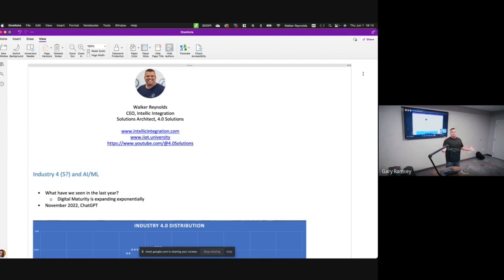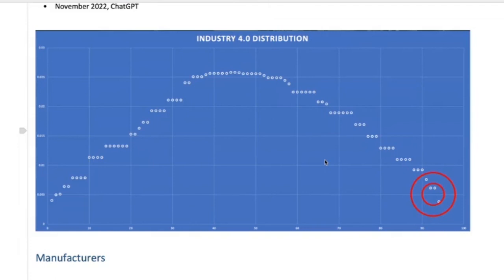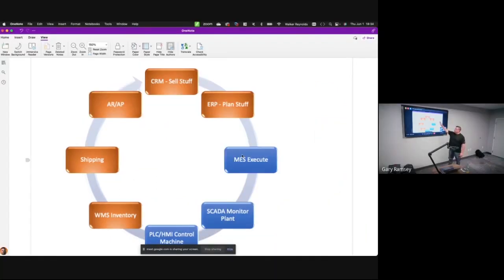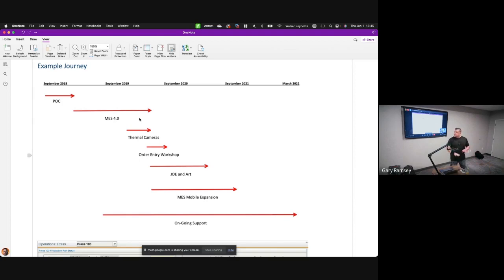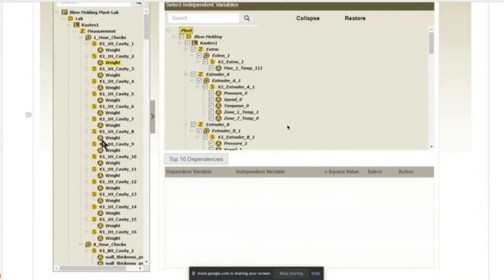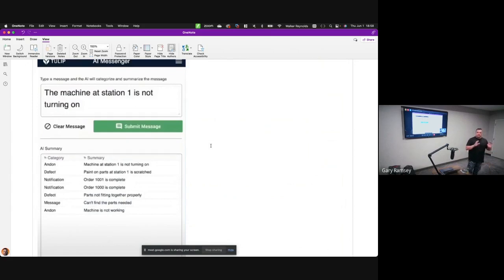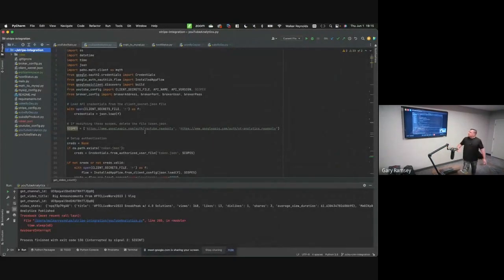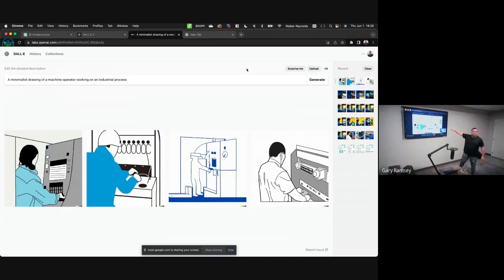2023 May 1: Walker Reynolds: Exciting Fusion of Industry 4.0 and AI - Revolutionizing Manufacturing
presented:

"Exciting fusion of Industry 4.0 and AI- revolutionizing manufacturing"

Walker talked about the exciting fusion of Industry 4.0 and AI, emphasizing the influence of Natural Language Processing (NLP) and Large Language Models (LLMs) in revolutionizing manufacturing across all industries and verticals.

We learned how these advanced technologies are boosting efficiencies and spurring innovation, unlocking unprecedented opportunities for manufacturers worldwide.

1st Thursday IoT Happy Hour

These are hybrid and free events. For those that can attend in person, it allows us to come together and meet other IoT professionals, technologists, business execs... and help us find resources, talent and solutions to our issues... and learn about new trends and tech in the industry.  (If you can't attend in person there is a link to Google Meet (Zoom-like platform) on the respective IoT Texas Meetup page for that particular event.)

Come early and stay late if you can. (Bar opens at 5 pm. - self paid. Leave whenever you like... or when the bar closes.)

The folks that attend have expertise from all segments of the IoT industry... from end device/sensor/actuator builders, to connectivity gurus (wired and wireless), to backend computer systems/platforms and analytic tools specialists... and even edge computing/processing and AI/ML experts.

Come join us and build relationships and find opportunities for growth... or find solutions to your IoT needs if you're an end user.